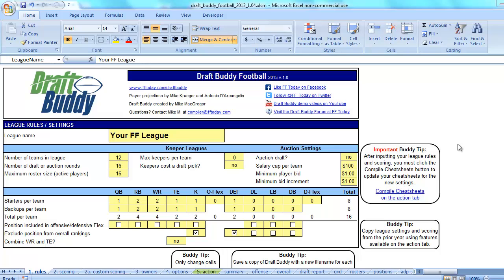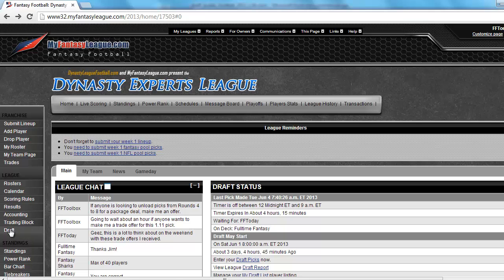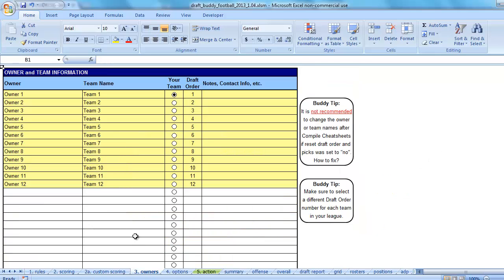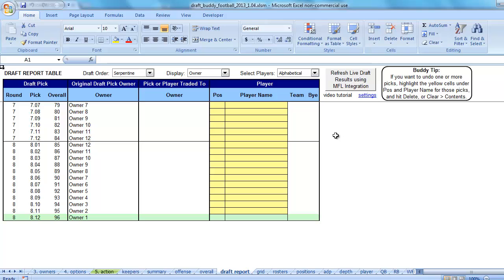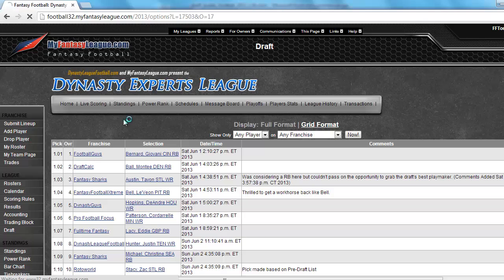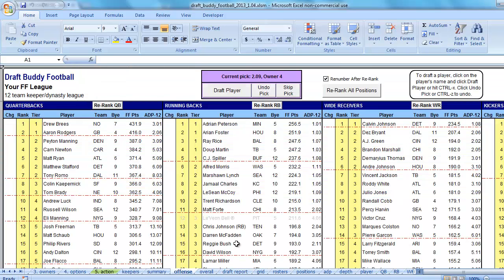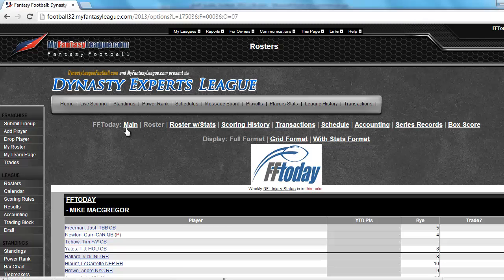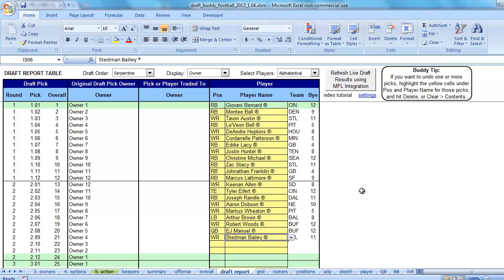Import Draft Results from MyFantasyLeague.com | Draft Buddy Fantasy Football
This video demonstrates a new feature that helps import draft results from leagues that use MyFantasyLeague.com (MFL) to Draft Buddy custom ranking and draft tracking tool. This is useful for all leagues that use MFL, whether a live or slow draft, as long as the picks are input to the MFL site so Draft Buddy can refresh the results.